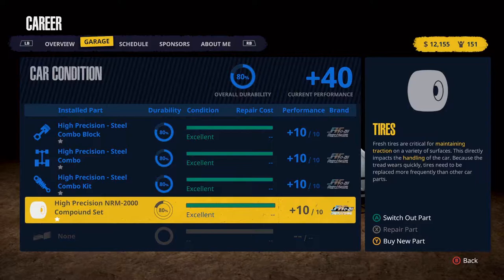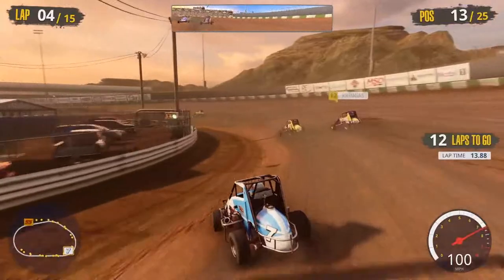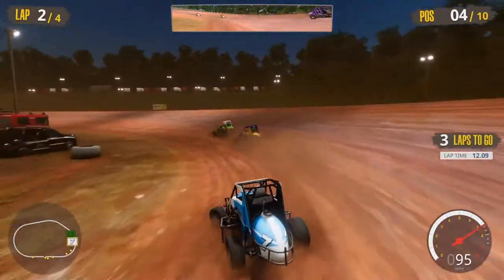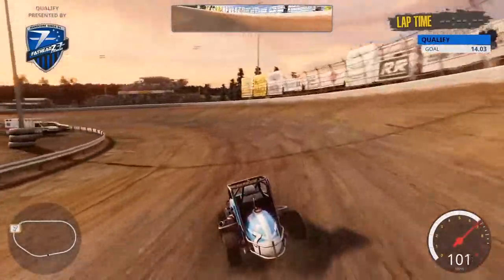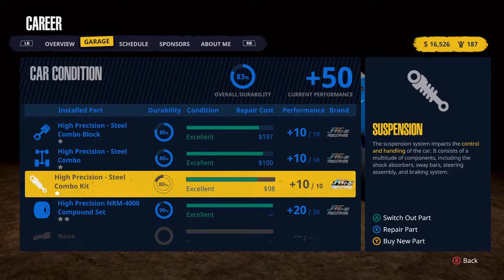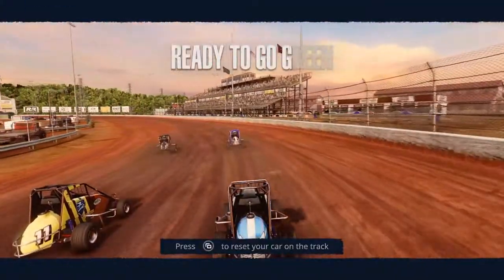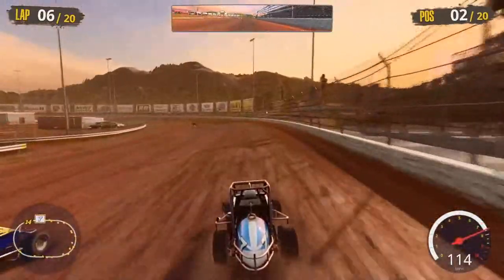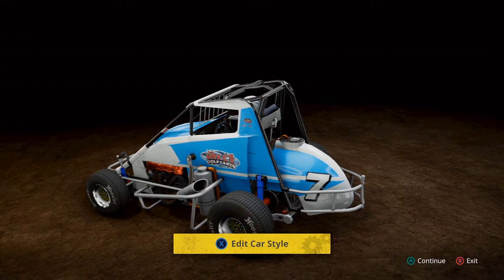Tony Stewart's Sprint Car Racing [06] - First Season of Bowling Complete!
Some of these races you're the ball, some of these races you're the pin. But, regardless, I just closed out my first season in the career mode for this game! What next? Tune in and find out.